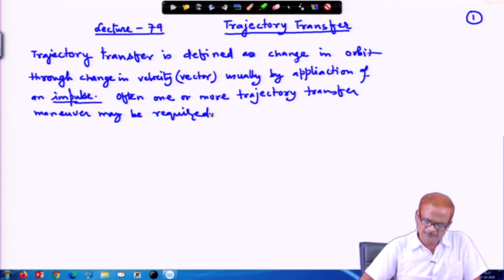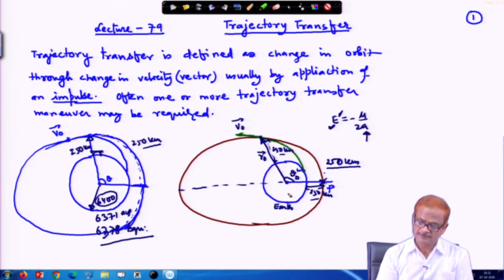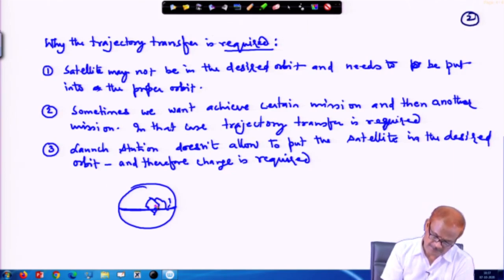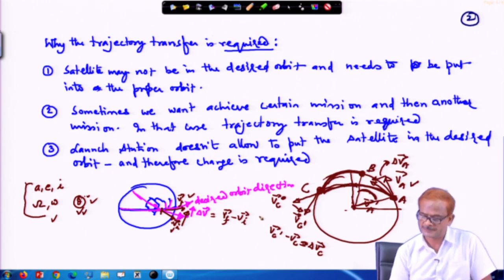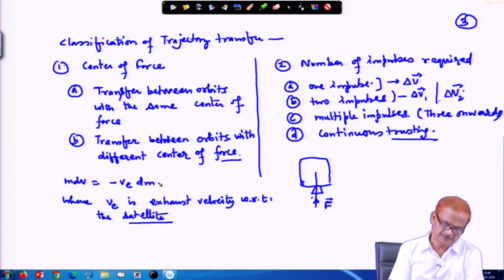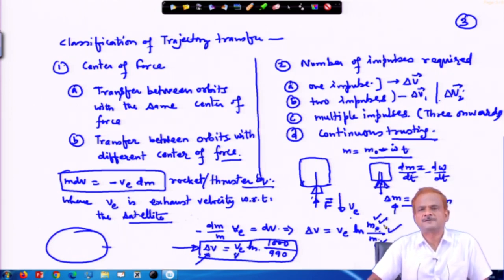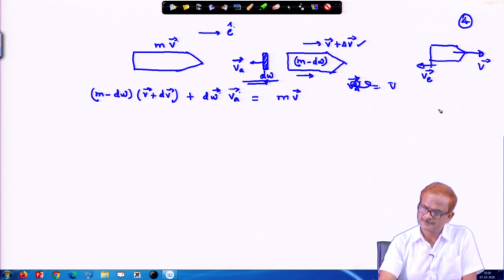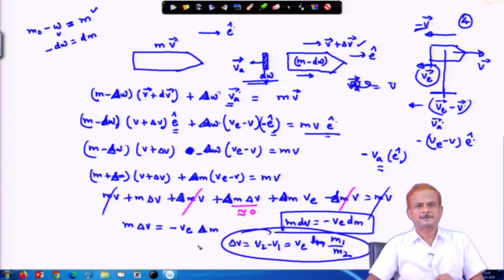Lec 79: Trajectory Transfer